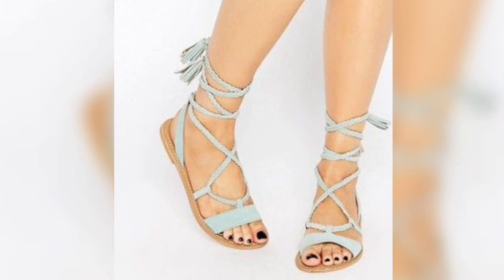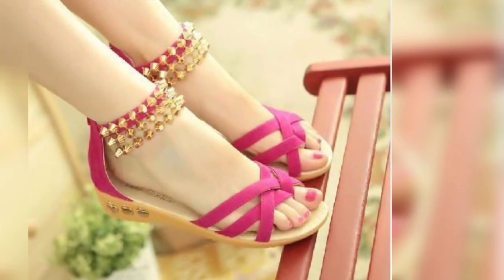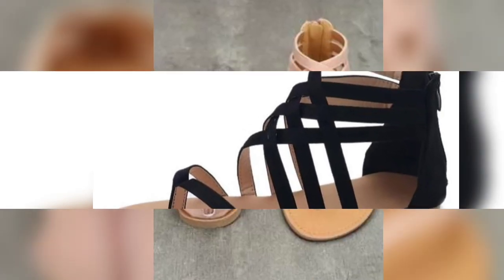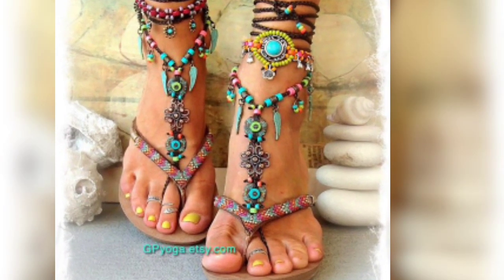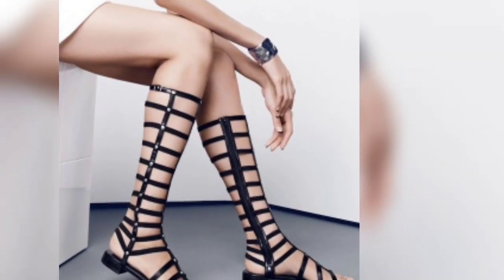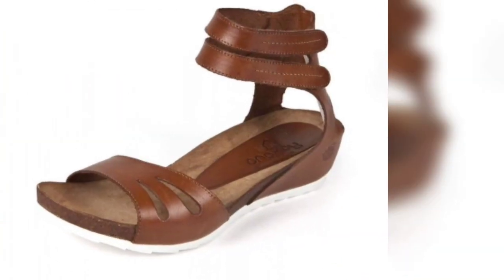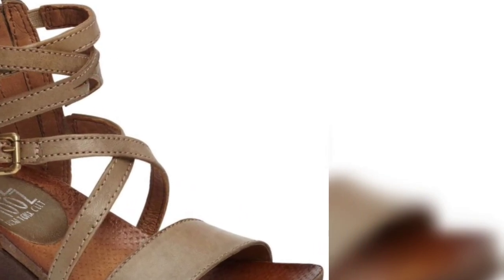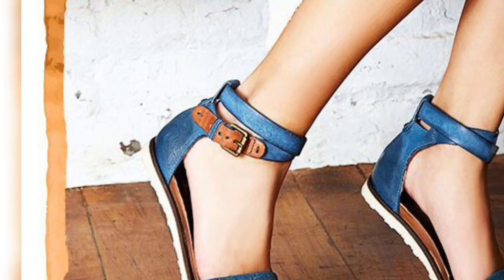Latest 2020 Gladiator sandals very beautiful and trendy Design ideas for summer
Beautiful Design ideas for gladiator sandals for summer.